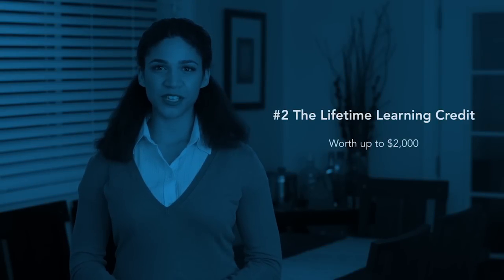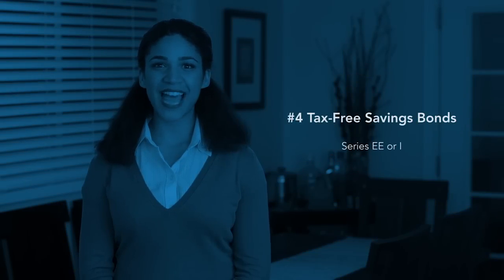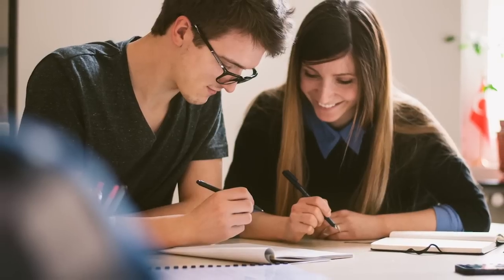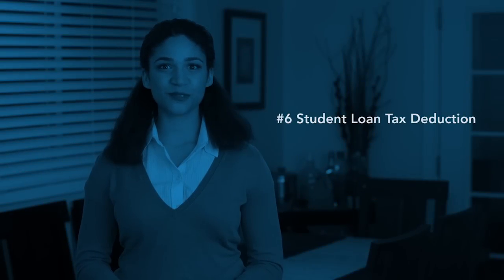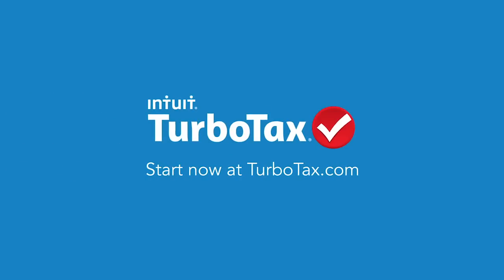Top College Tax Deductions and Credits - TurboTax Tax Tip Video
Top College Tax Deductions and Credits – College can be costly when you’re paying for tuition, books, and living expenses. However, there are several great ways college students can save money on taxes. This TurboTax tax tip video offers helpful information about six top college income tax deductions and credits, such as the Student Loan Tax Deduction, the American Opportunity Tax Credit, the Lifetime Learning Credit and additional education savings accounts, plans and bonds, to help save you money on your taxes.